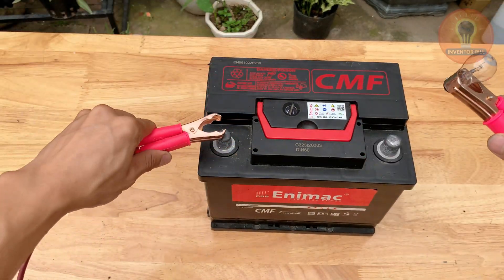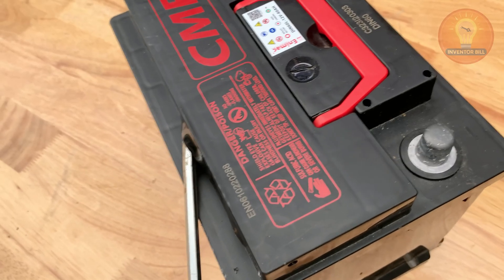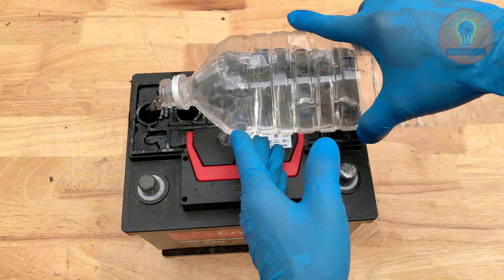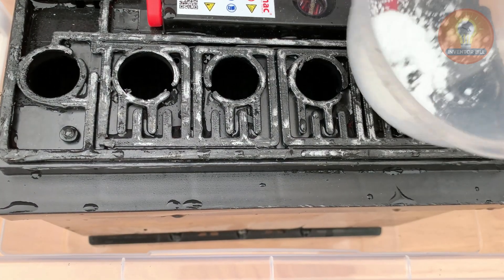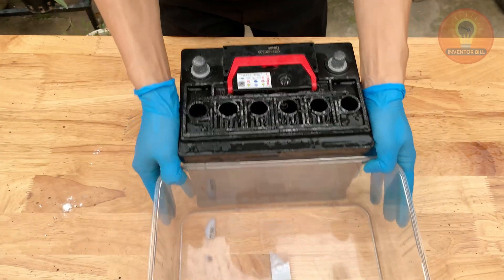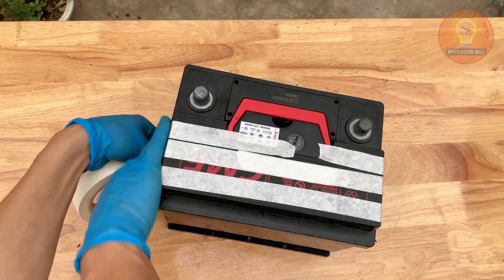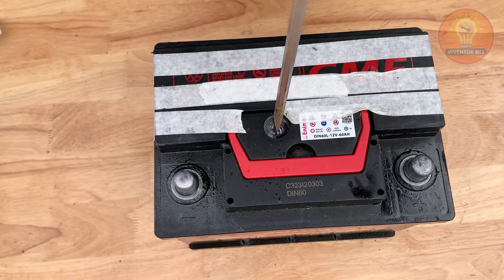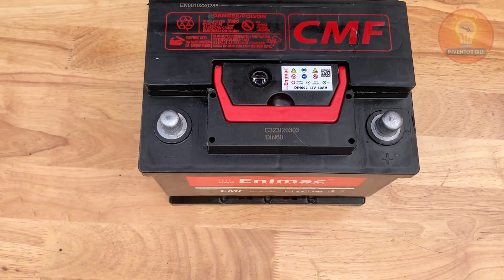Old Battery as New in 1 minutes! Pour Baking Soda Into your Battery And Amazed At The Result.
Welcome to Inventor Bill! You are watching video: " Old Battery as New in 1 minutes! Pour Baking Soda Into your Battery And Amazed At The Result. "

What if that old, forgotten battery in your garage isn’t dead after all? In this video, we reveal a surprising method to bring old batteries back to life using just a few simple household items. Step by step, we show how to clean, refresh, and prepare your battery so it behaves like it’s brand new. Perfect for curious DIYers who love experimenting and uncovering hidden potential in everyday objects — you won’t believe what this old battery can do!

On Inventor Bill Channel, you’ll find smart inventions, creative DIY builds, and practical life hacks that make repairs and everyday projects easier.
Each idea is tested in my workshop — from clever tool tricks to home repair solutions that save time, effort, and money.
💡 What You’ll Learn Here:
Simple and effective DIY tips anyone can try
Useful repair tricks for home, tools, and appliances
Smart inventions made from everyday materials

© Copyright by Inventor Bill ☞ Do not Reup